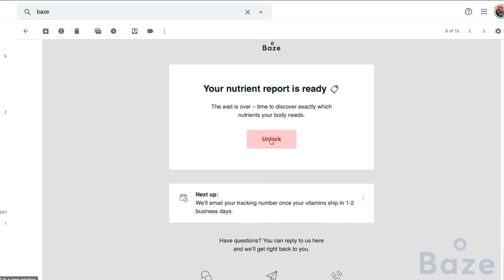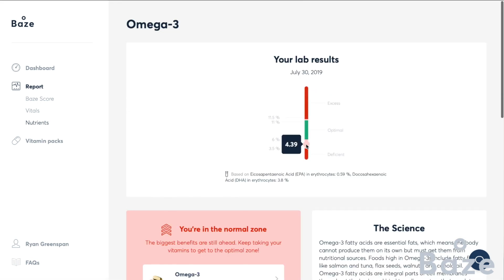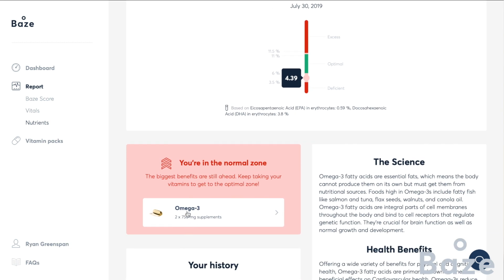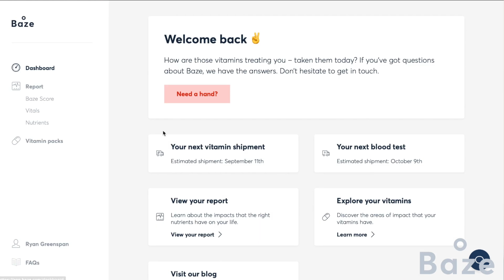Baze Vitamin Delivery Review - 30% OFF your BAZE Vitamin Test!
I have gotten my first delivery of vitamins from BAZE Vitamins. In this video I take you through the process of unlocking your nutrient levels with the easy to navigate BAZE Vitamin personalized dashboard. I also unbox my first vitamin pack from BAZE.

If you haven't seen my last video detailing the blood collection and testing process, makes sure to check that out! This is very cool technology and I am excited to see my next set of results after taking my BAZE Vitamins over the course of the next few months!

If you are interested in ordering the BAZE Nutrient Test Kit and the BAZE Vitamin Packs, I have a promo code that gives you 30% OFF!!

use PROMO Code - RG30 for 30% OFF